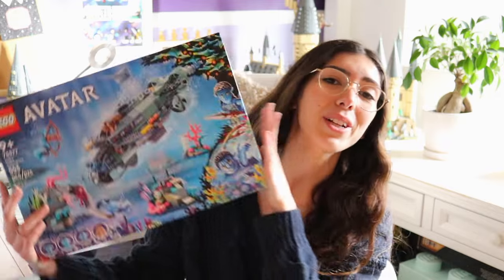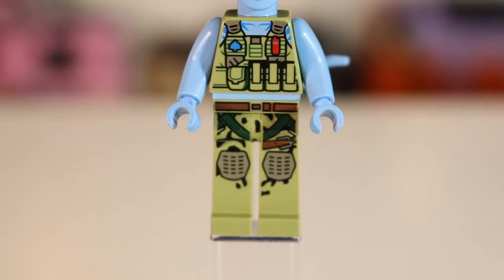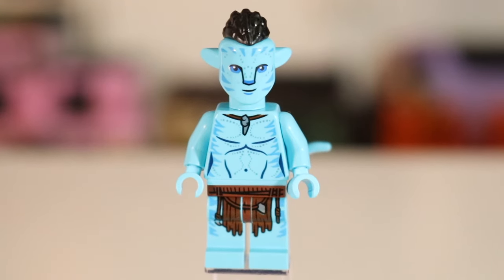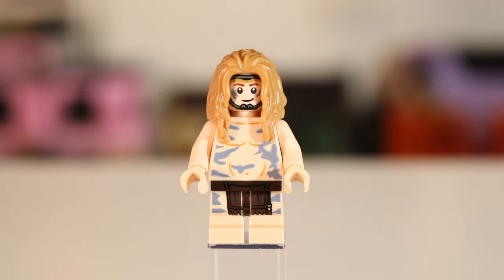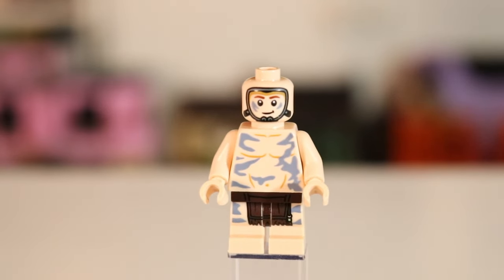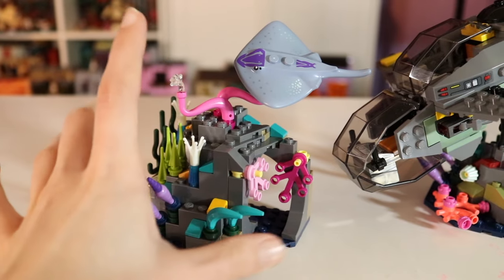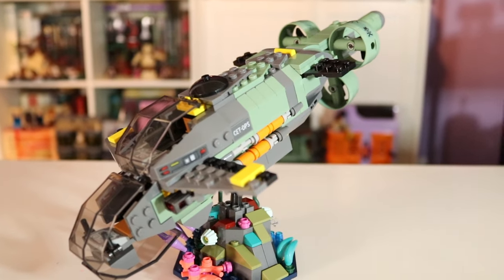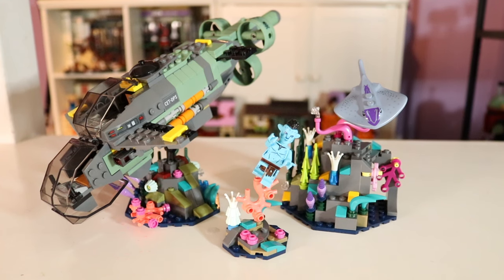LEGO Avatar 2023 | Mako Submarine (75577) REVIEW!!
Last (..and late) but not least! LEGO Avatar (75577) Mako Submarine.
Come say hi!! :)